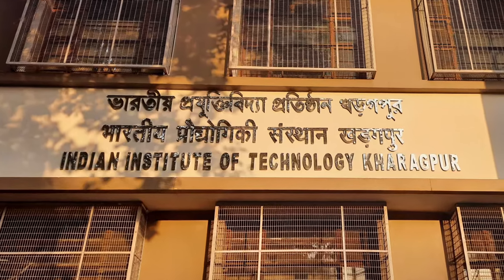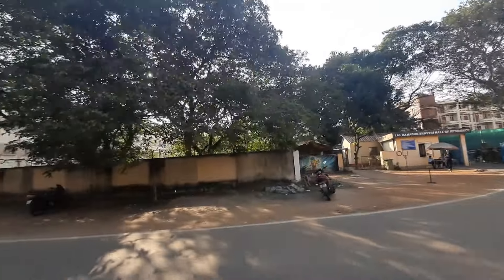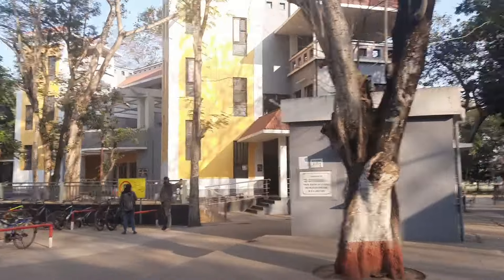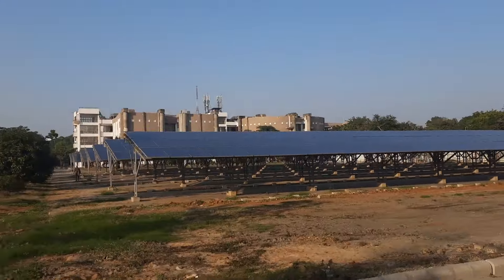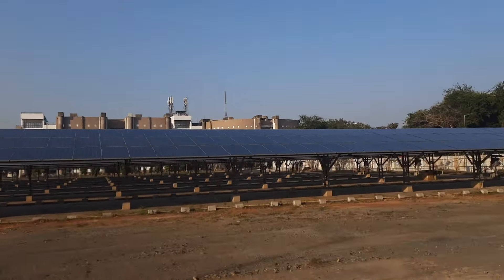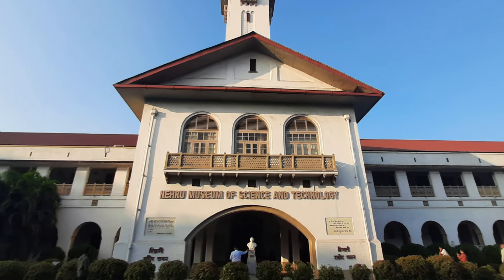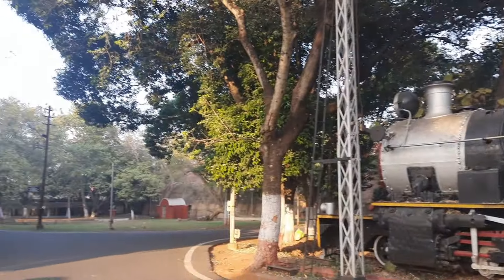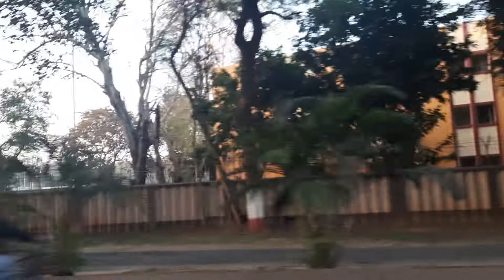IIT Kharagpur | IIT KGP | Campus Tour | Indian Institute of Technology Kharagpur | Oldest IIT ⭐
Welcome to our video tour of Indian Institute of Technology Kharagpur (IIT Kharagpur) 🏫
Come along as we show you around this famous university in India. We'll walk you through the campus, showing you the economic buildings and places where students study and hang out ⭐

Learn about the different courses and activities available at IIT Kharagpur, and hear from students and teachers about their experiences. Whether you're thinking of studying here, or just curious about what it's like, this video will give you a good idea of life at IIT Kharagpur 🌈